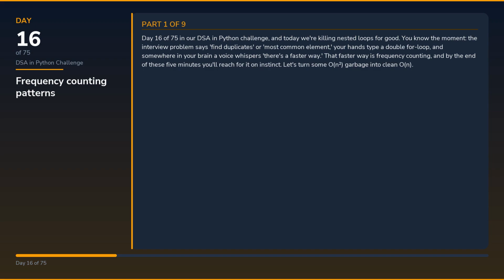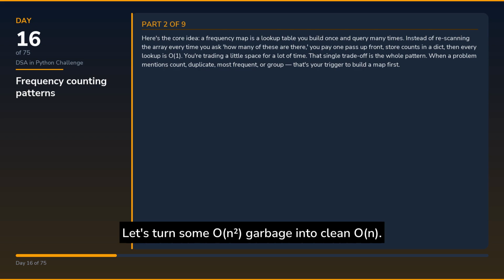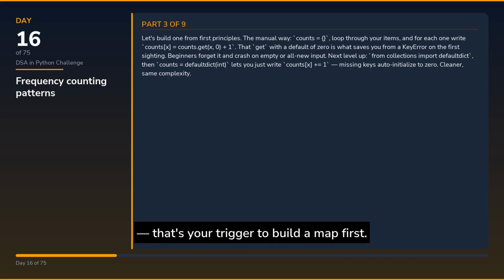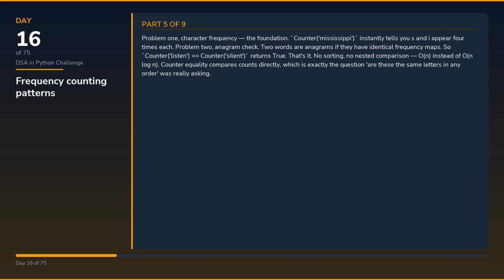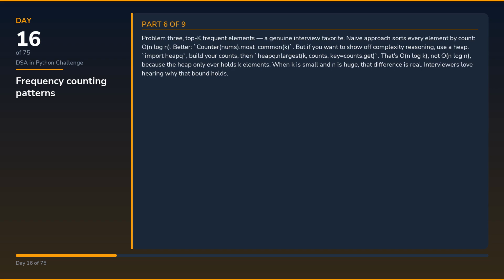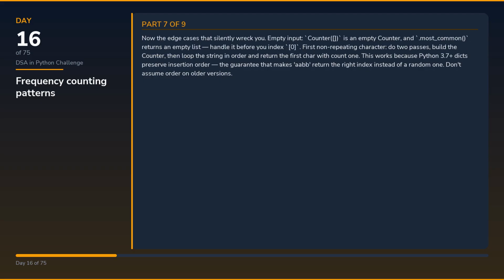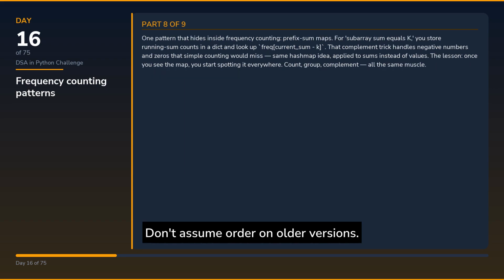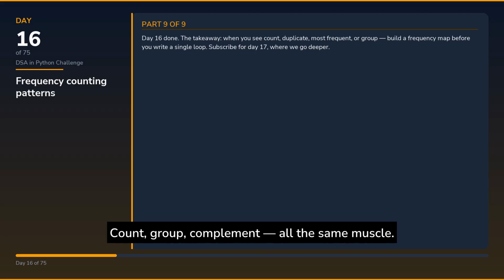Frequency counting patterns - Day 16/75 75 Day DSA in Python Challenge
Day 16 of the 75 Day DSA in Python Challenge. Today covers frequency counting patterns with a focus on using Python dicts and sets deliberately instead of treating them like magic storage.

Topics:
- make the key and the stored meaning explicit before the dict or set starts growing
- update the hash state in the right order so the answer check stays correct
- use dict or set for a defined reason instead of by reflex

📚 DSA in Python — Day 16 of 75

[tk-meta] dsa-python | day 016 | longform | v1